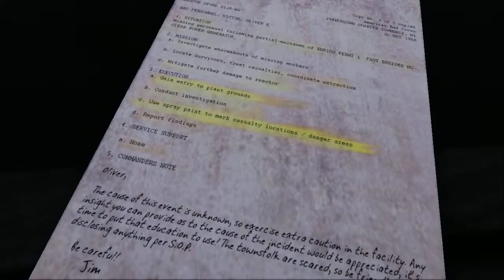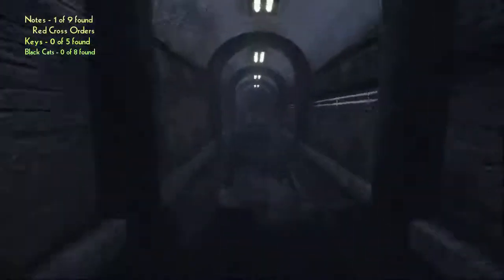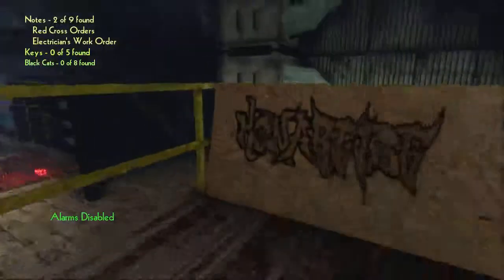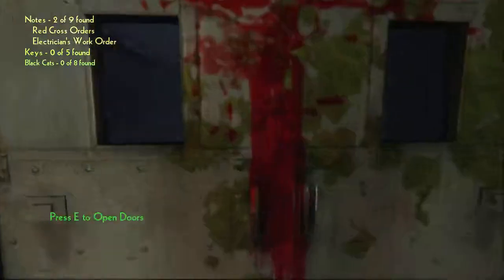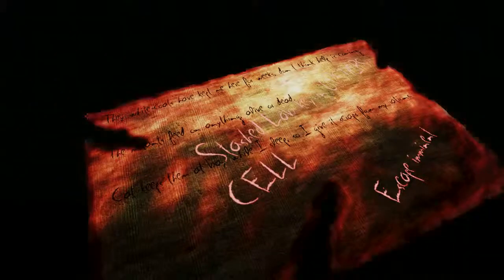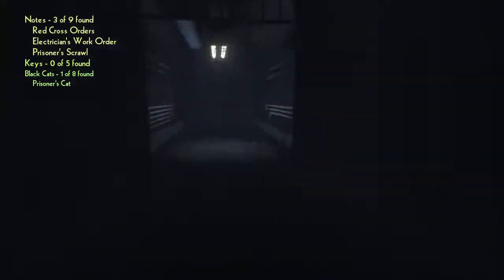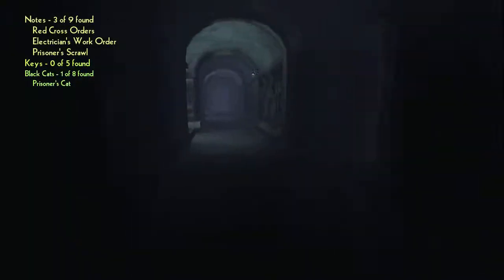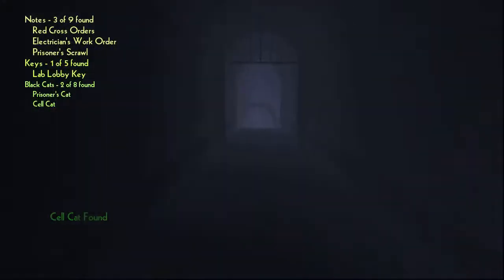Erie -- Part 1 -- SPRAYPAINT HORROR!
Be nice in the comments, and remember... Stay Classy!